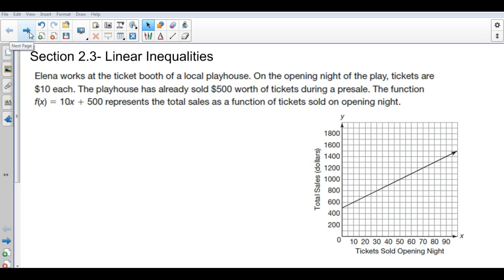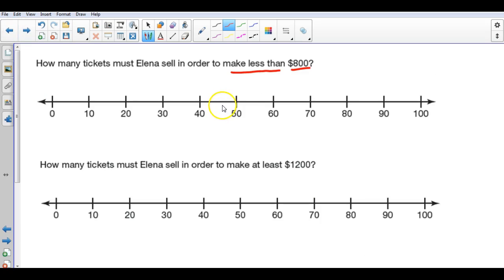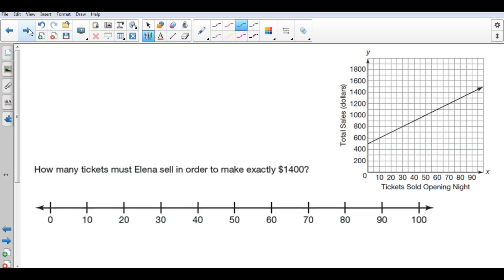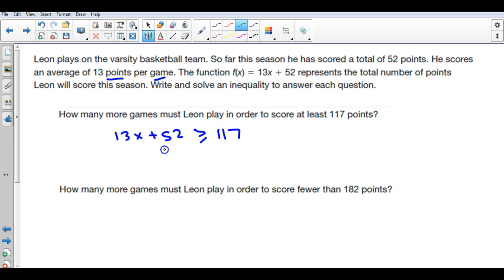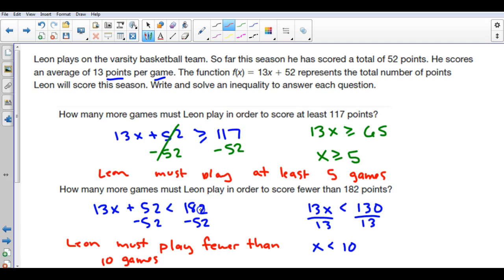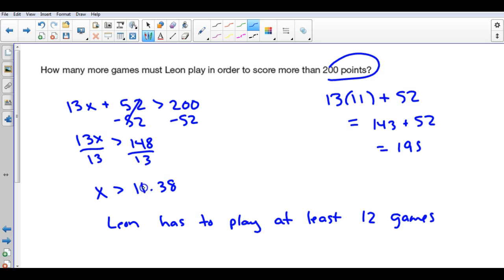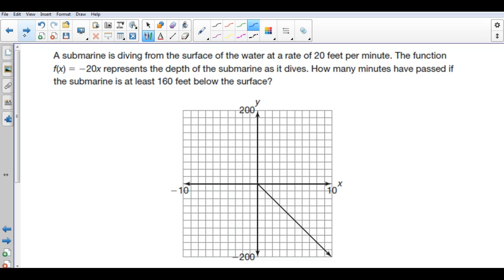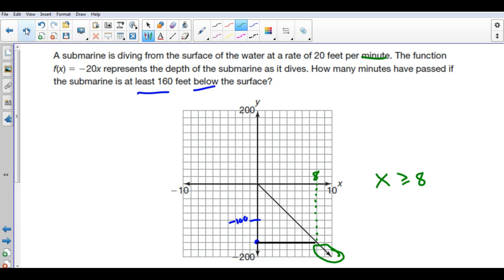IM9 Section 2.3